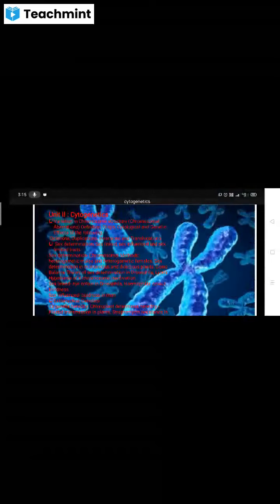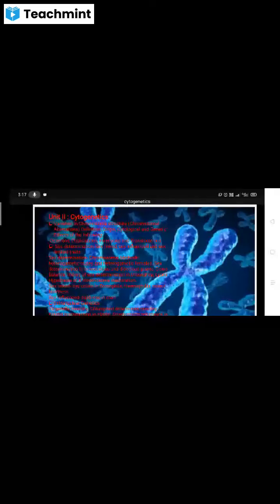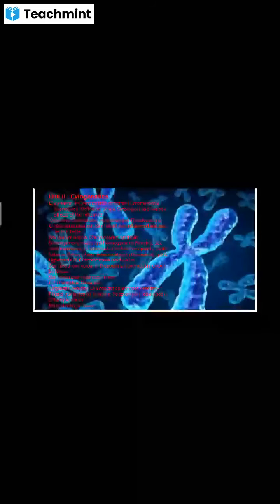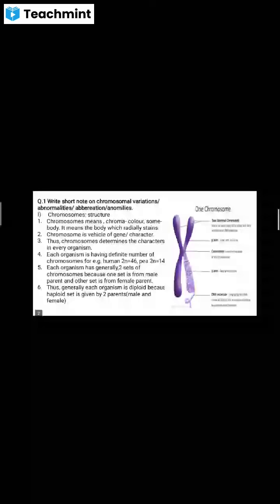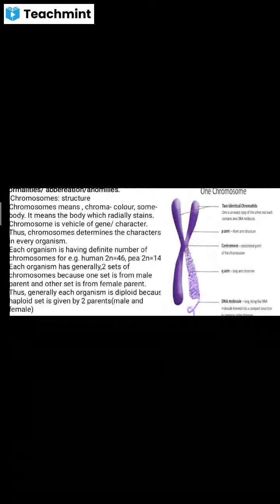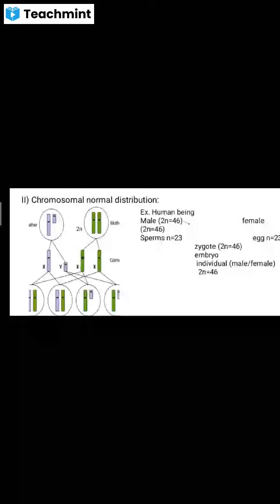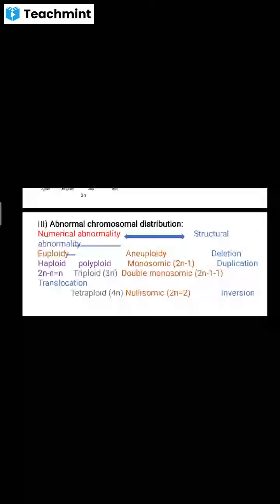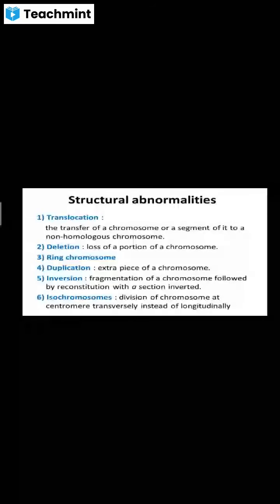Sy Botany paper II unit 2 cytogenetics chromosome variation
Chromosome variation